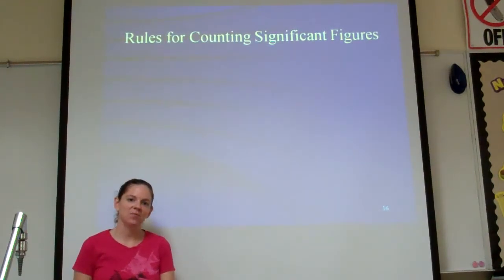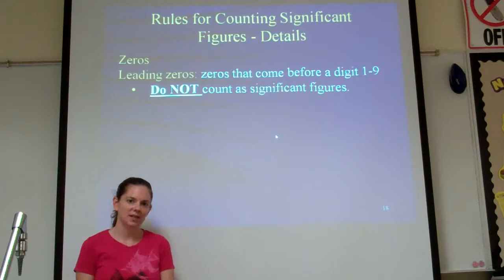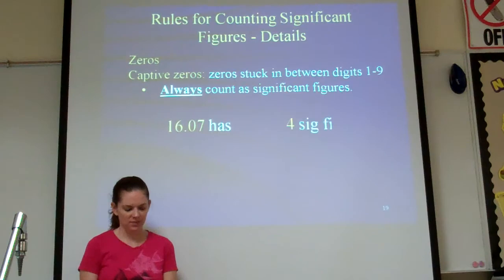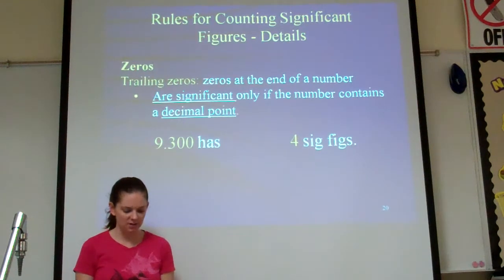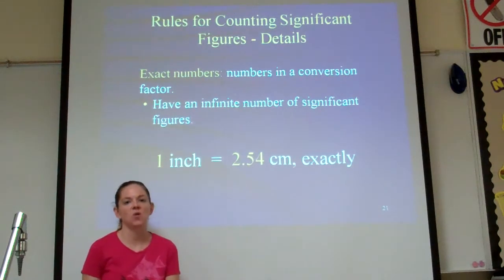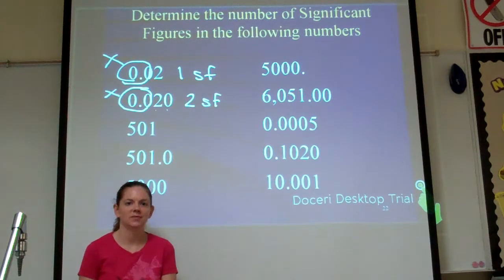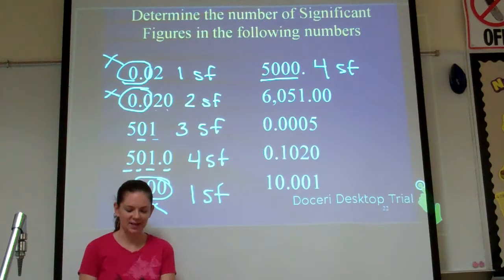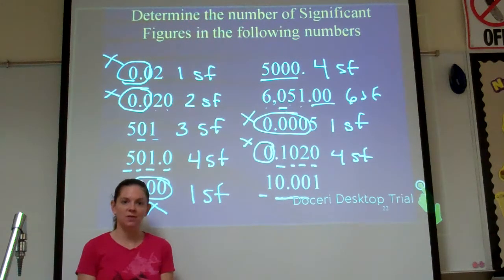SigFigRules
Introduction to counting significant figures